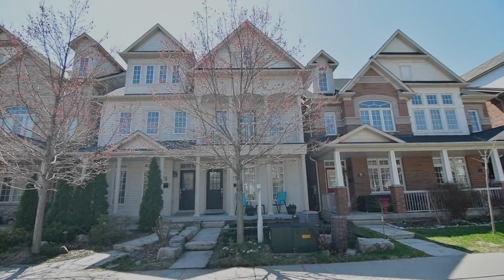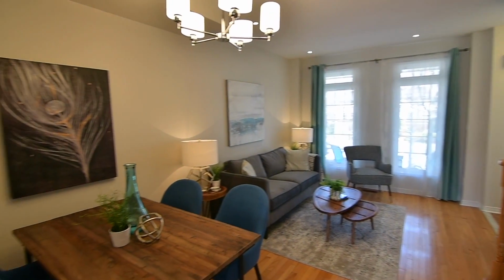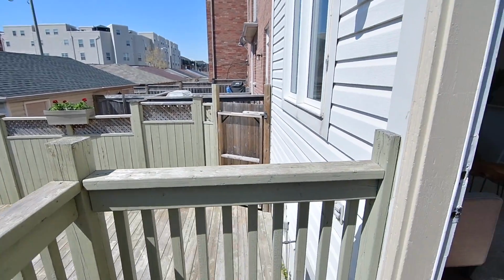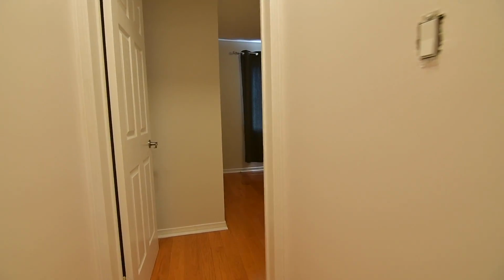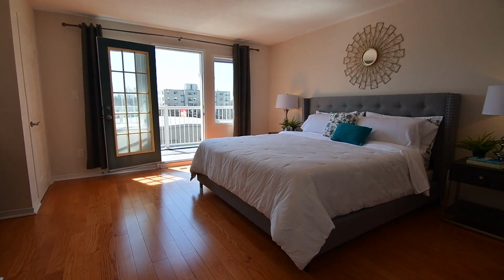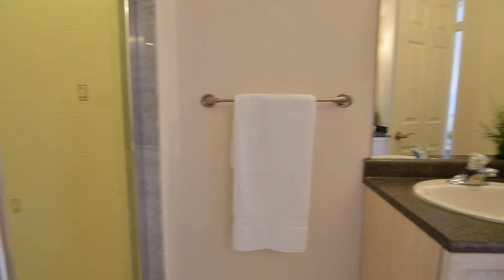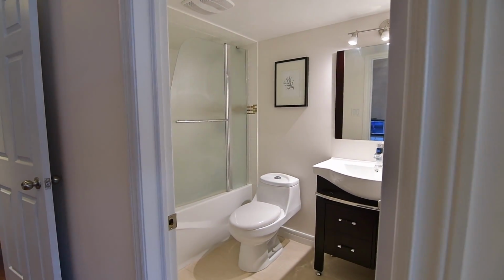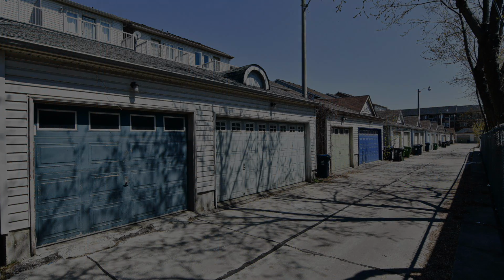73 Crossovers St, Toronto - Open House Video Tour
A wonderful three bedroom semi-detached home situated within the Upper Beaches Estates neighbourhood, welcome to 73 Crossovers Street.

This three-storey home has a front yard landscaped with stone and perennial plantings; while exterior columns add a stately finish to its upper balcony and its front porch - which invites you into a main level with bright, open concept living spaces.

A decor column off the ceramic-tiled foyer graces the entry into the combined living and dining rooms. Finished with hardwood flooring - pot lighting, an elegant modern light fixture in the dining area, and the soft natural light through the living room windows gives these beautiful entertaining spaces a warm and intimate aura.

The light-filled kitchen area is a great space for family time and for casual entertaining. Finished with ceramic flooring - pot lighting, sunshine through a south-facing window, and the light neutral tones of the kitchen brighten the entire room. Offering a functional work space, the kitchen features abundant cabinetry storage, has plenty of counter space with breakfast seating at the peninsula, as well as a stainless steel double sink and appliances. Adding cozy warmth is a gas fireplace, and the space next to the kitchen is well suited as either a family room or as a breakfast area. The walk-out opens to a low-maintenance and south-facing fenced-in backyard that features two gated entries for access to a rear laneway and to the front yard; access to a detached garage; and a large deck that offers wonderful outdoor relaxation and entertaining space.

The main level also features two coat closets - one in the kitchen area and one in the front foyer - while beautifully curved oak staircases carry to the second and third levels.

The second level features hardwood flooring throughout its hallway and in the two bedrooms - both complete with double closets - while the second of these bedrooms is quite spacious and has a south-facing exposure. Finished with hardwood flooring as well, the family room has a soaring Cathedral ceiling and a third storey window with display ledge enhancing its spaciousness. Ideal for casual entertaining, this room also features a walk-out onto a balcony overlooking the street, and a wall-to-wall built-in media unit. Completing this level is a 4-pc washroom finished with a ceramic-tiled floor and bath area, and with a linen closet just down the hallway.

The third level is the sun-filled master suite. With two south-facing windows giving this retreat a bright and airy atmosphere, this room showcases his-and-her double-sized closets; hardwood flooring; a 5-pc ensuite washroom with tiled finishes, his-and-her vanities, a relaxing soaker tub, and a separate shower area with glass door; as well as a walk-out onto its own private balcony.

Across from the dining area is a sunken landing, off of which is a powder room with ceramic flooring and a pedestal sink, as well as access to the finished lower level. Off the staircase landing is a coat closet and a laundry room with washer and dryer - and the landing is spacious enough for a computer desk or study area. Laminate flooring and pot lighting are featured in both the landing and in the generously sized recreation area, and completing this level is a 4-pc washroom that showcases a vanity with countertop basin, and a tiled bath area with a frosted glass shower door.

Steps to TTC service and two neighbourhood parks, this home is walking distance to Kimberley Junior Public School and Malvern Collegiate Institute; an arena and a community centre; Danforth Avenue shopping, restaurants and entertainment; as well as the Danforth GO and Main Street Subway Stations. The vibrant Beach neighbourhood is also close by - and it’s just a short drive to the Don Valley Parkway to connect to the Gardener Expressway and Hwy 401 for commuting throughout the GTA.